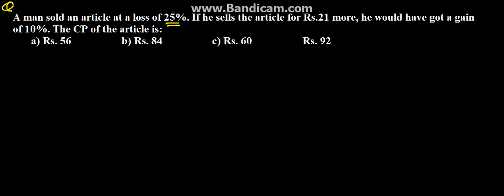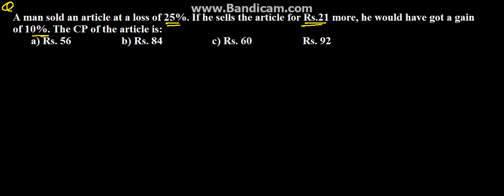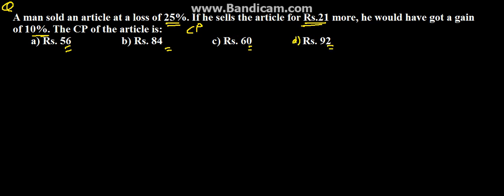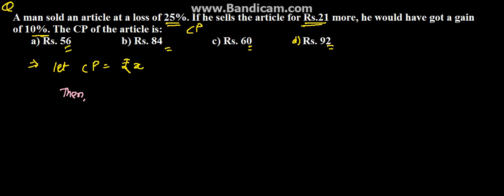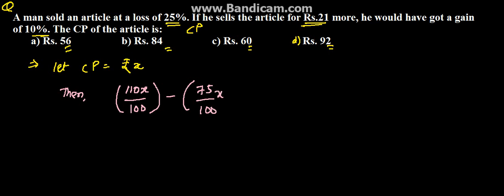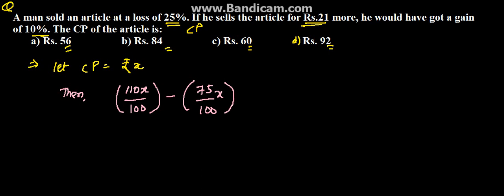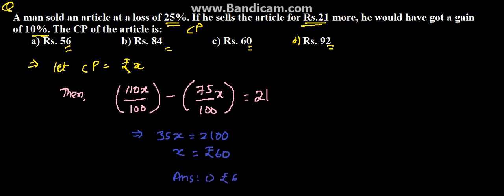Profit & Loss, Discount and Partnership Problem 11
Profit & Loss, Discount and Partnership Problem 11 All the videos on this channel are available in DVD/ PenDrive format for Free (Only Courier Charges applicable).
Free Unlimited mock tests
Videos, ppts, pdfs for download.
Join our Free Education Revolution